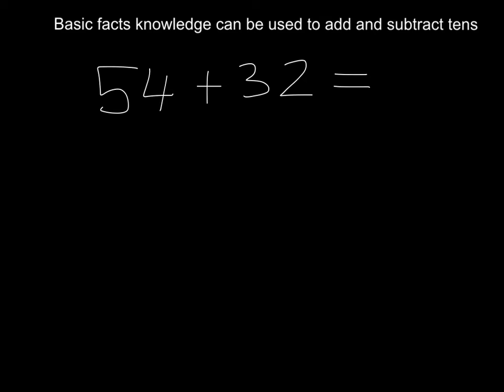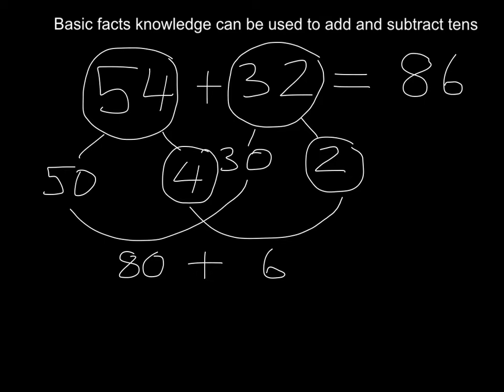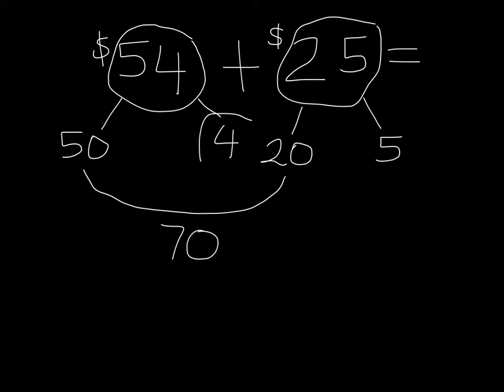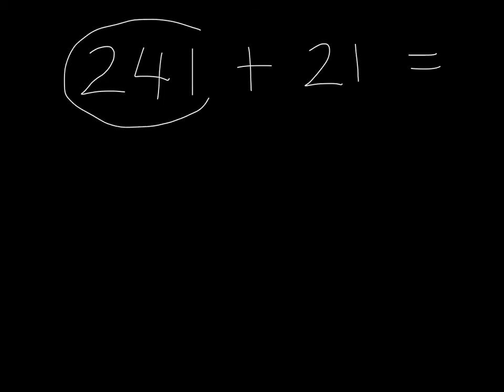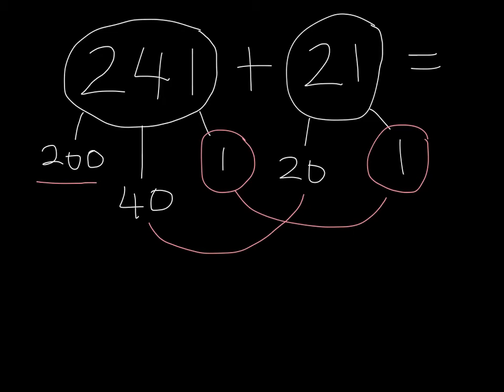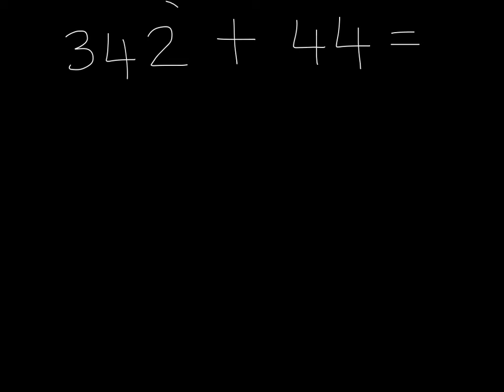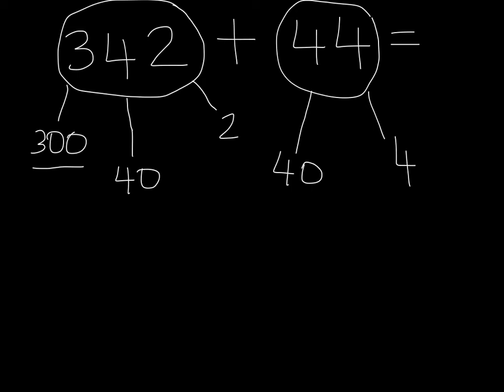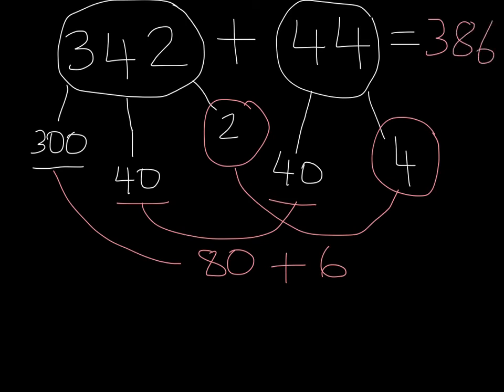adding ones and tens stage 5